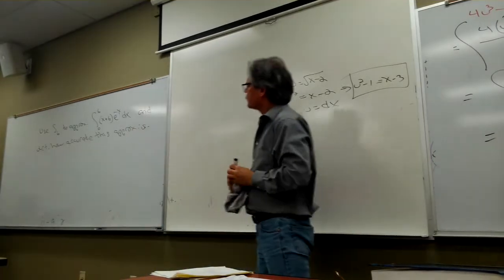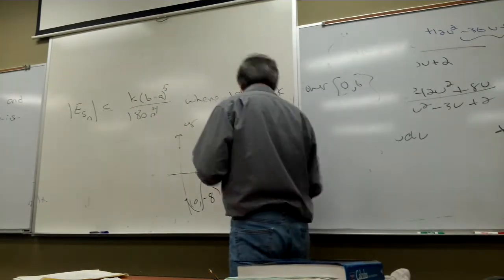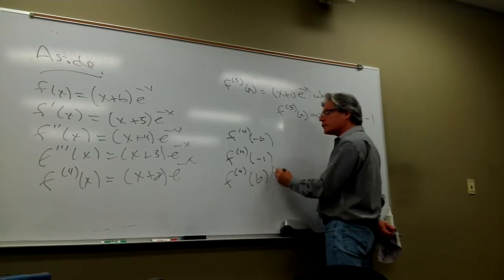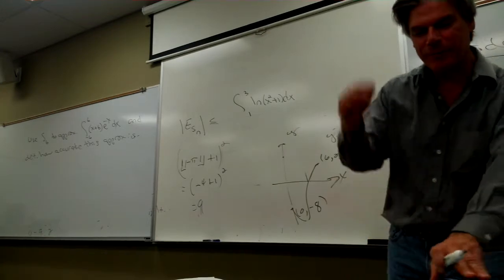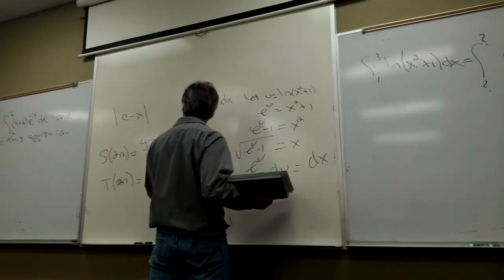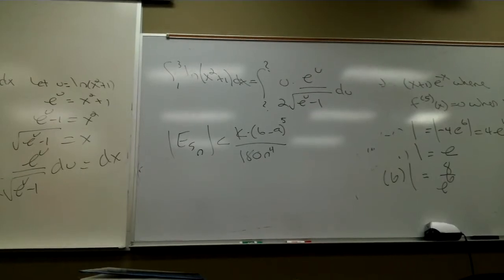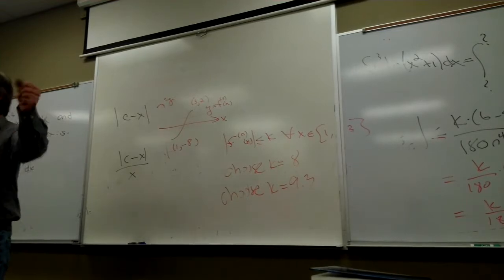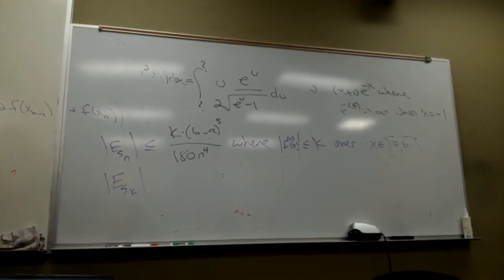math 31 7 6